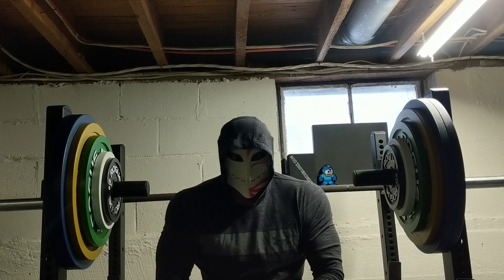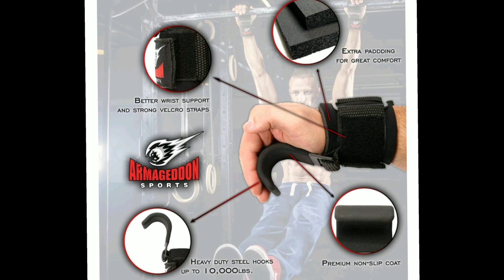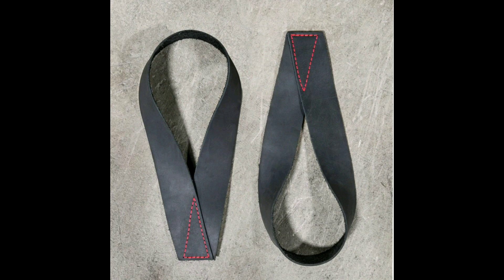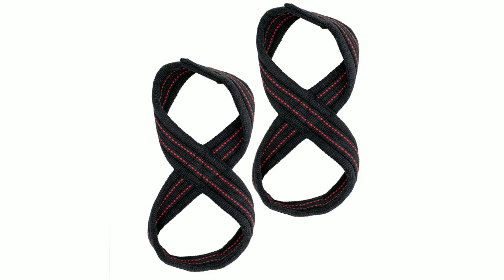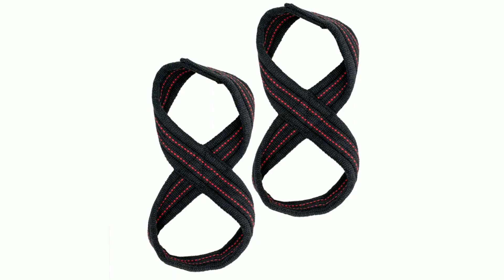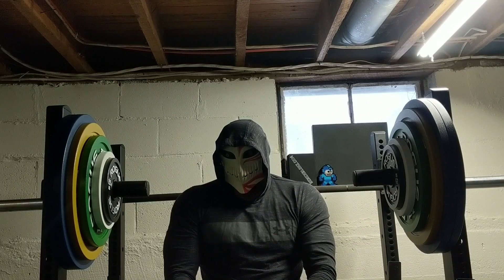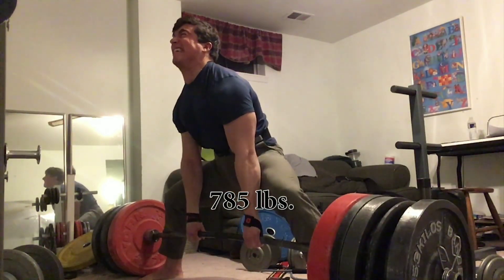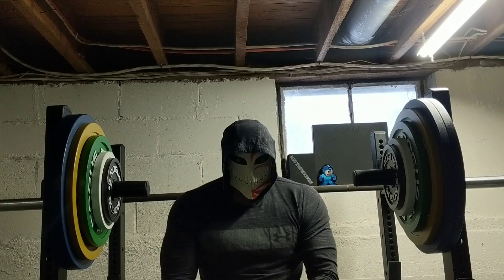3liftscompetiton Lifting Straps?